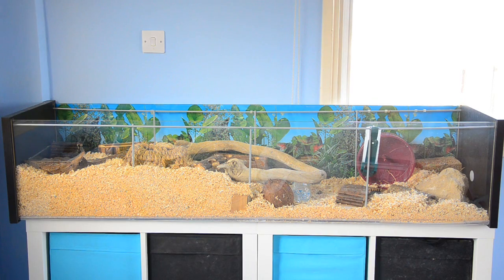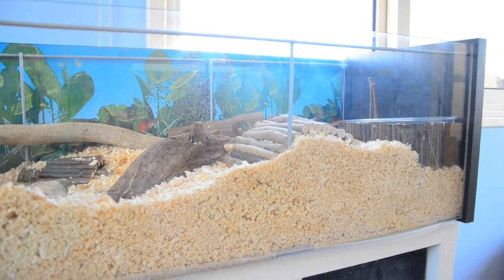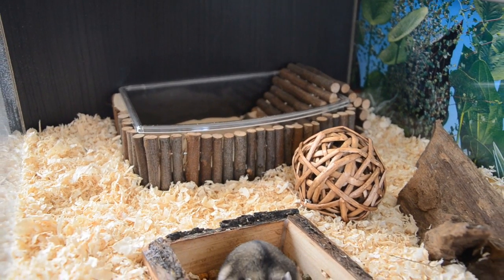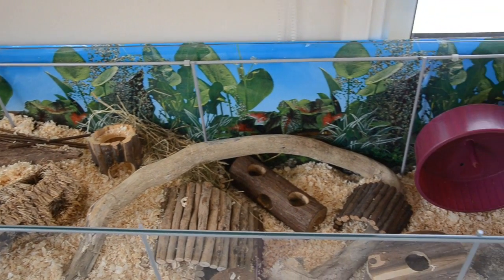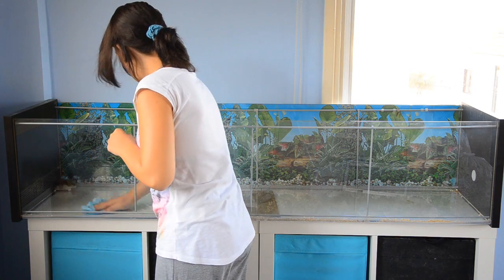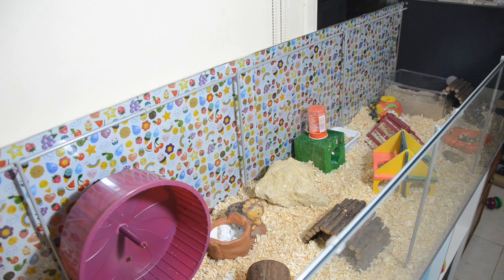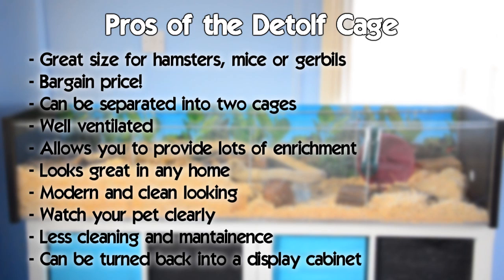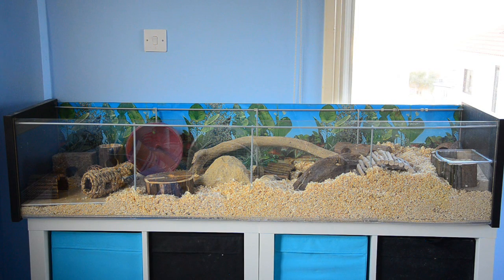Ikea Detolf Hamster Cage | Large, Affordable Enclosure (163 x 43cm)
(Pet care questions should be sent via YouTube messaging)

--- BREEDING

There are hundreds of hamsters in rescues awaiting loving, caring forever homes. Please adopt and don't breed. This section is here as guidance but I do not encourage you to breed animals.

- ETHICAL BREEDERS IN YOUR AREA -
(Never breed from pet shop hamsters only from those with full pedigrees)